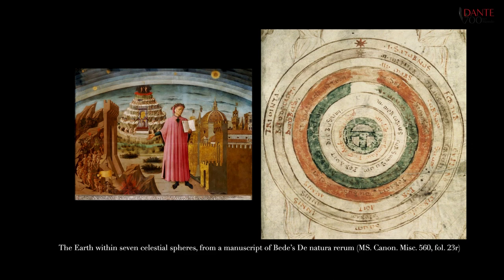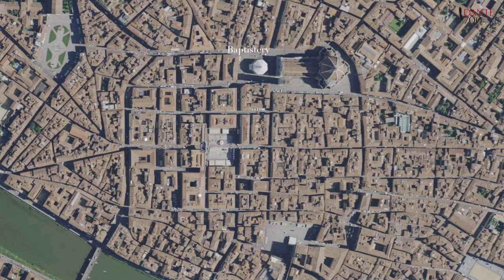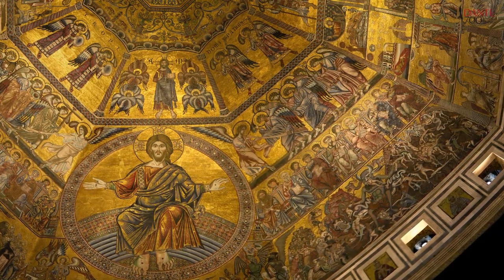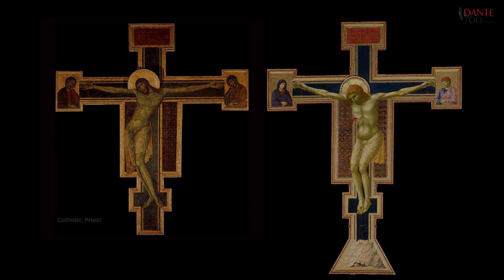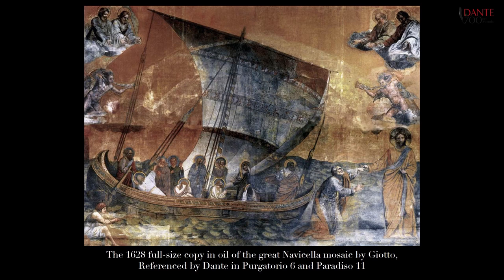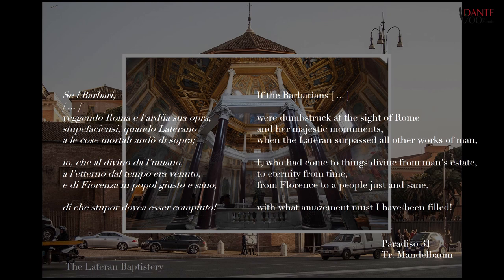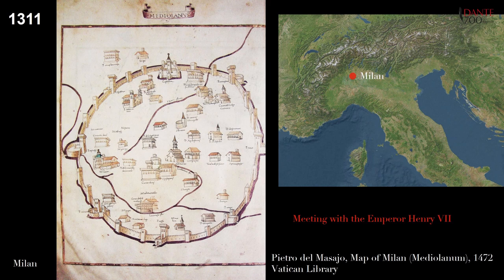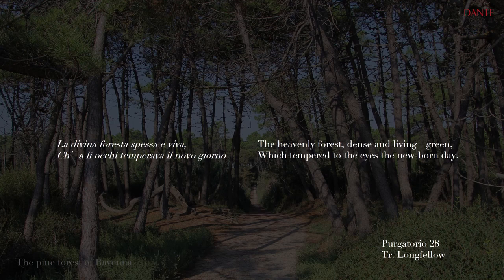Dante’s Medieval Cities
On the occasion of the 700th anniversary of the death of Dante Alighieri (Florence, 1265 - Ravenna, 1321), the best-known Italian author in the world, the Italian Cultural Institute - Hong Kong asked to some leading academics to talk about the importance that the poet had in the history of culture, national and international.

Lecture by Prof. Lugli "Dante’s Medieval Cities"

Conferenza del Prof. Lugli "Le città medievali di Dante"

Abstract -

The seminar will focus on the art and architecture that Dante Alighieri had the opportunity to see during his exile, and on how these themes influenced his literary production.

Bio -

Emanuele Lugli teaches Italian art and architecture of the Middle Ages at Stanford University. His theoretical concerns include questions of trade and labor, the history of technology, and the construction of intellectual networks. His most recent book, The Making of Measure and the Promise of Sameness (Chicago University Press, 2019, winner of Newberry Library's Weiss-Brown award), explores the ways measurement shaped the industrial production, the religion, and the urban forms of Italy's medieval cities.